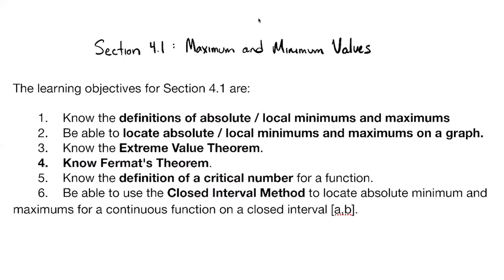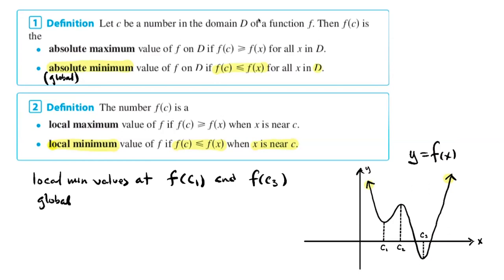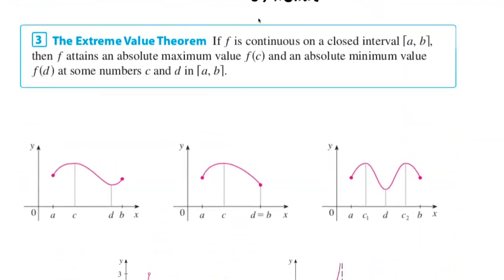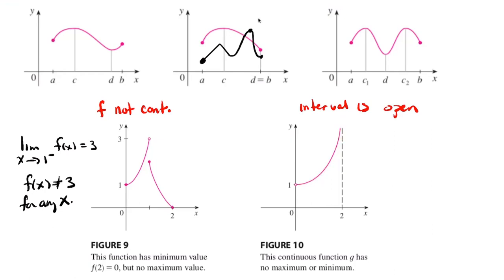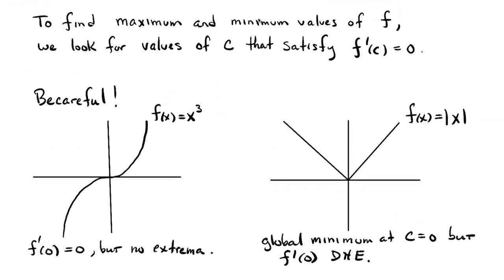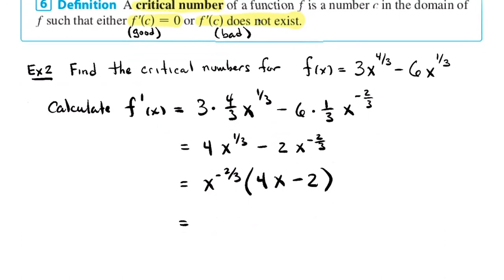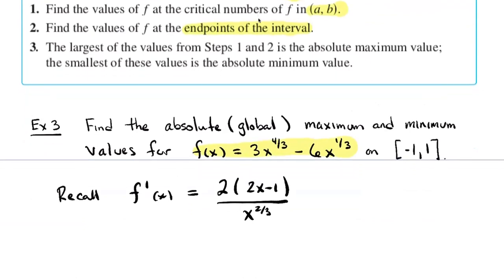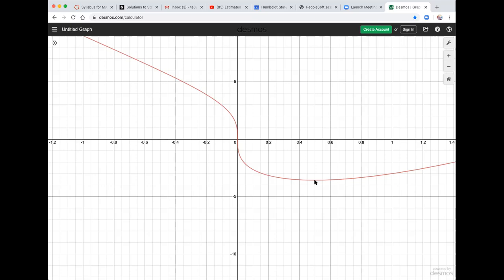MATH 109 - Section 4.1 (part 1) Maximum and Minimum Values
In this video we discuss methods for finding absolute and local maximum and minimum values for a continuous function.